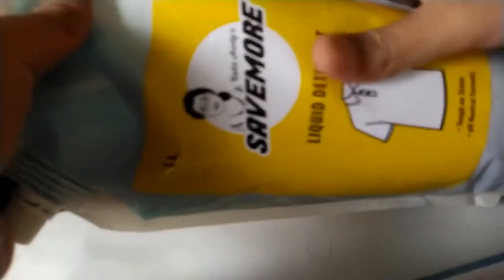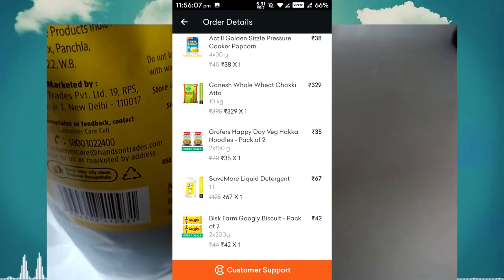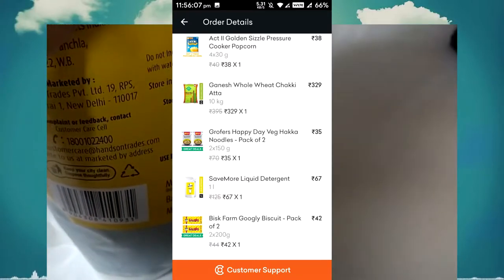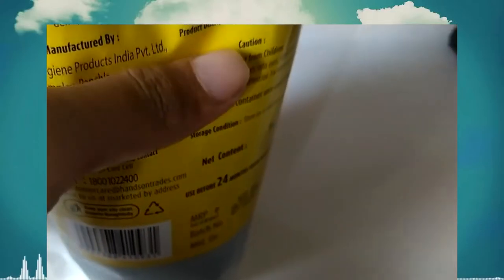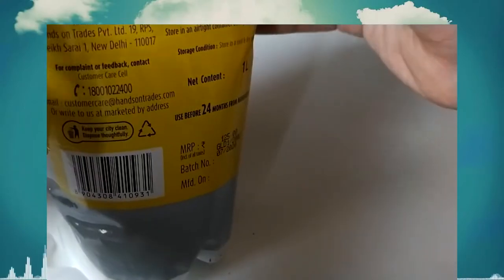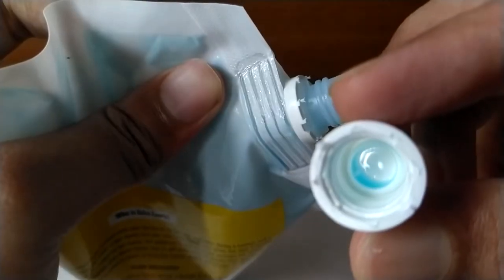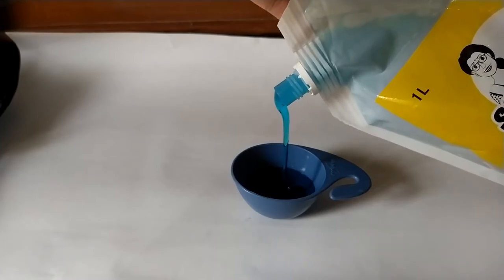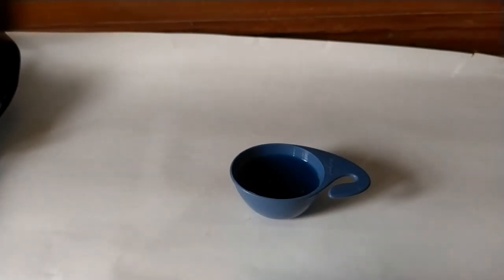Grofers liquid detergent | ₹57 | is it fake